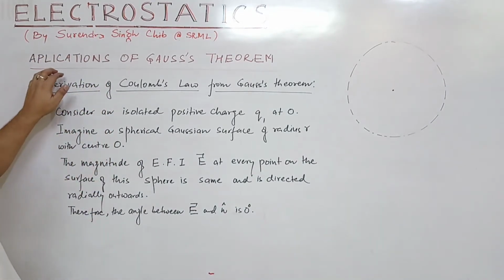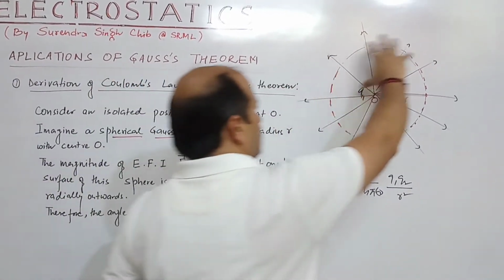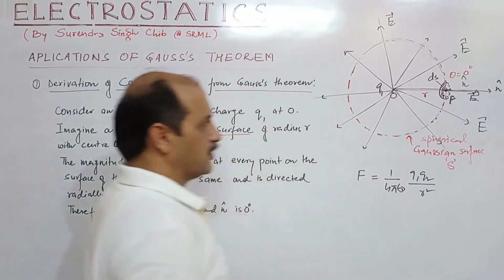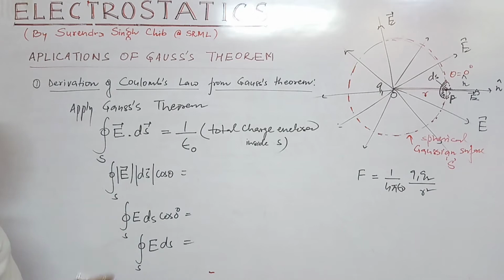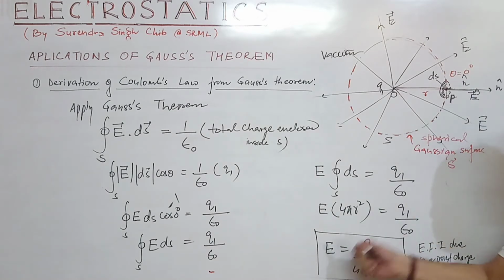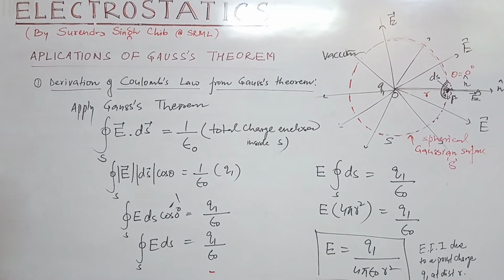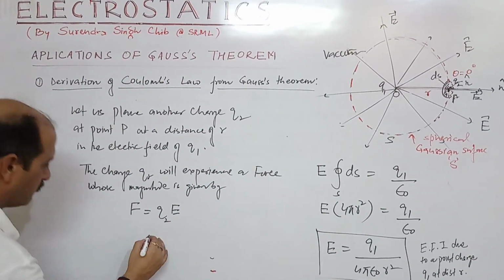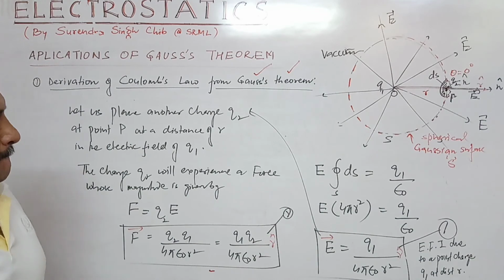12th Physics (Lect29) : Gauss's Theorem / Coulomb's Law By Surendra Singh Chib -Xb Sr. Lect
Applications of Gauss's Theorem : Derivation of Coulomb's Law from Gauss's Theorem.